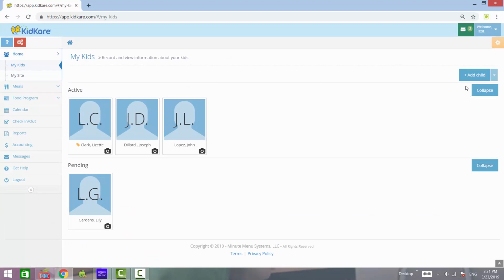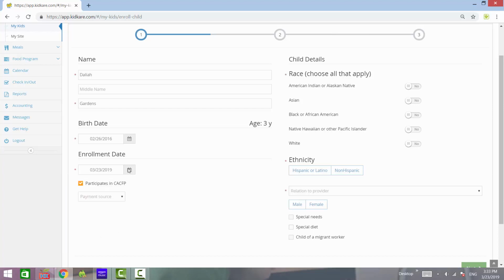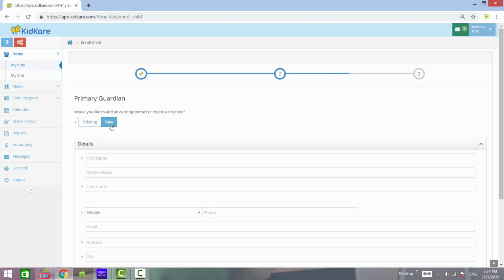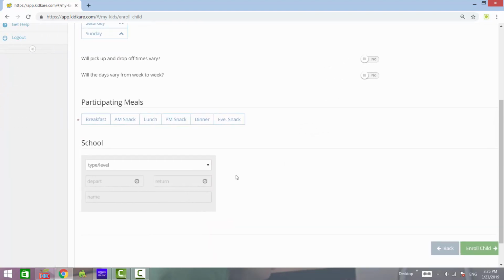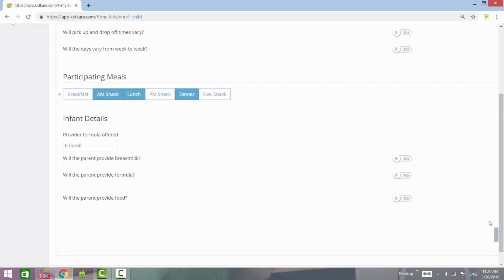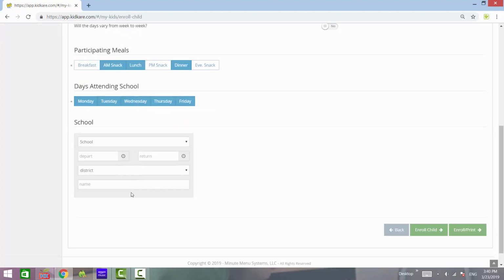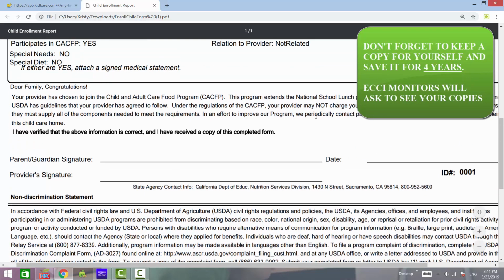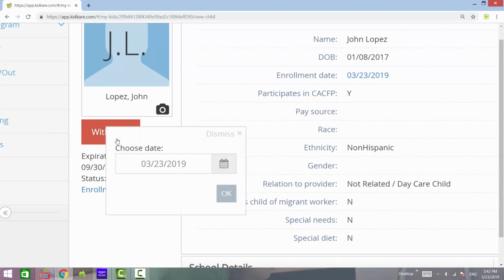Video #2: Enrolling Children in KidKare